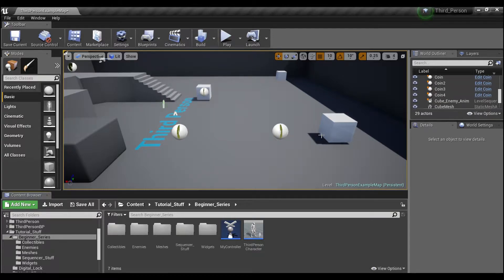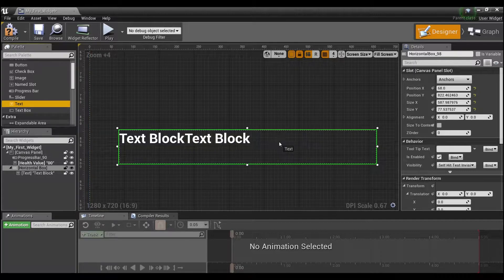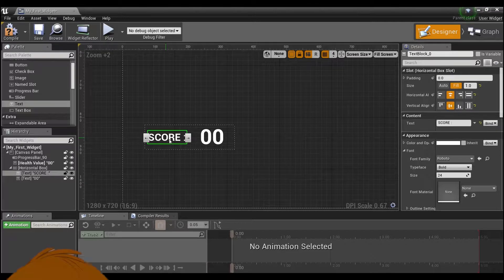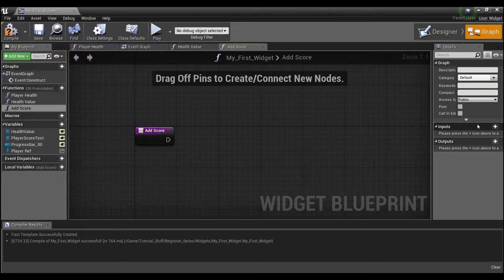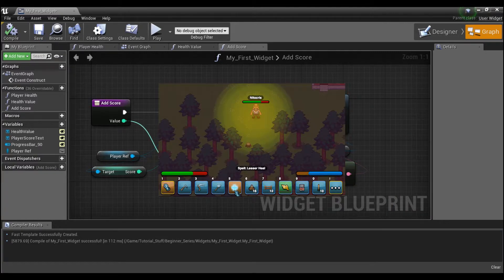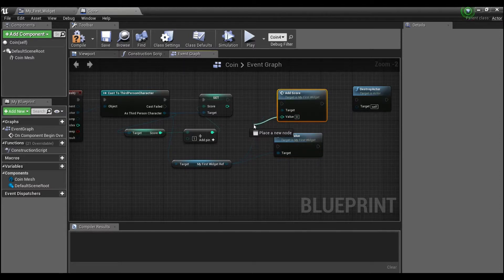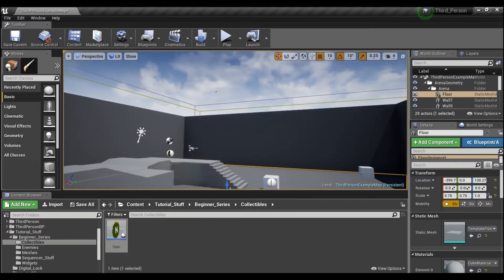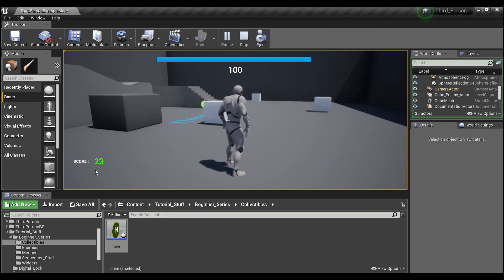Unreal Engine 4 Tutorial: Scoring System and Function Inputs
Overview of how to create a widget that keeps track of player score, explanation of function inputs and how to use them.